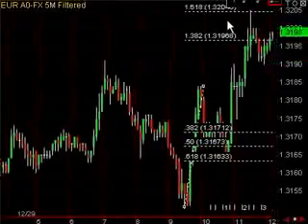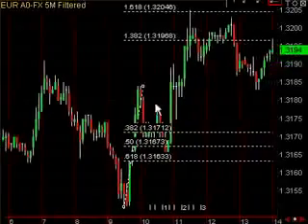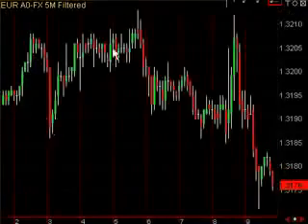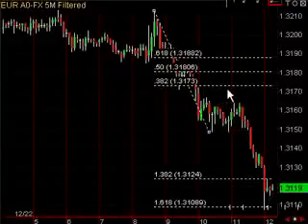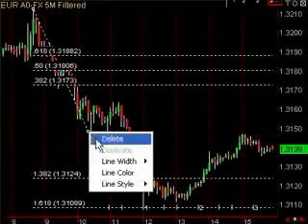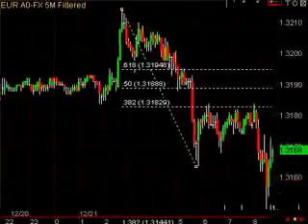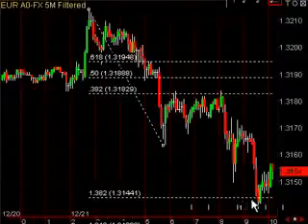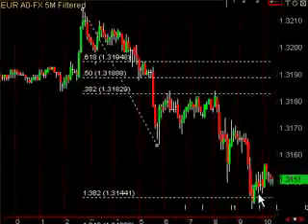Forex Trading Strategy with Fibonacci Retracement